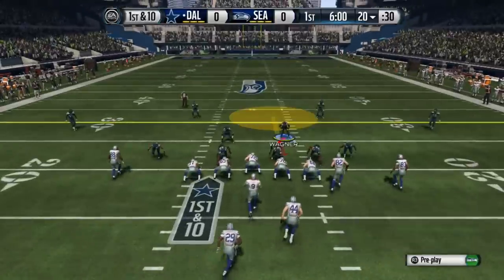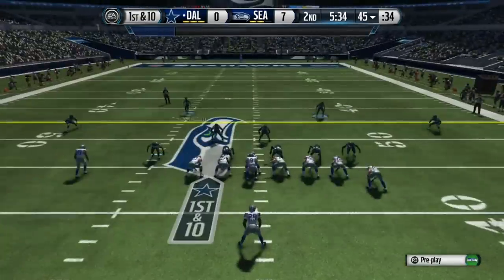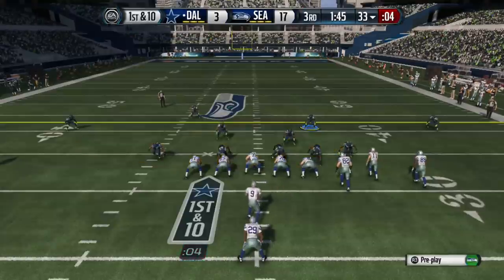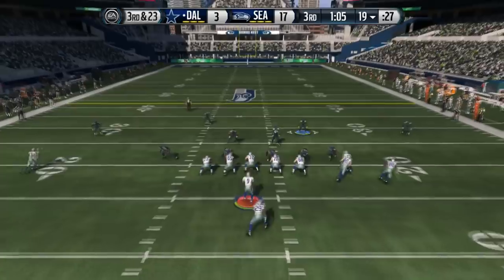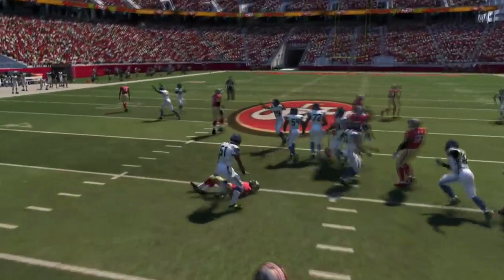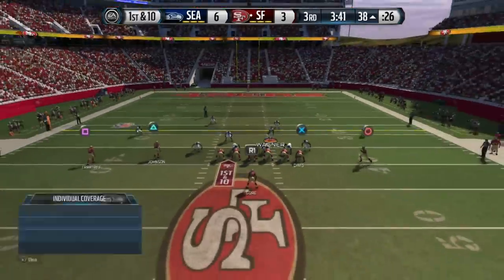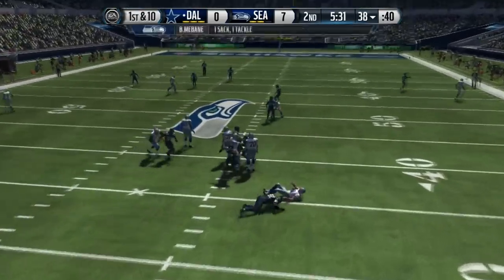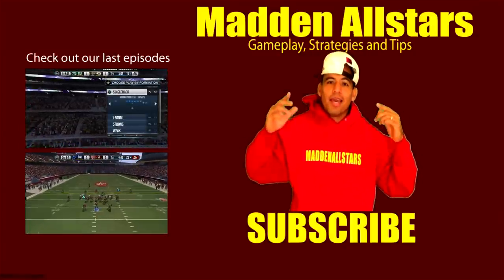Madden 15 | 34 Defense Blitz Show | Lock DOwn Defense